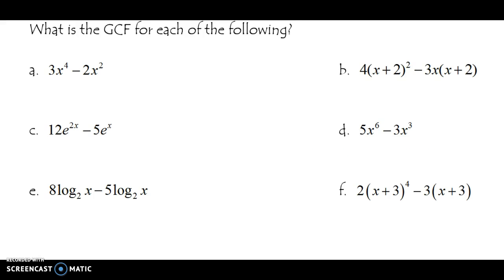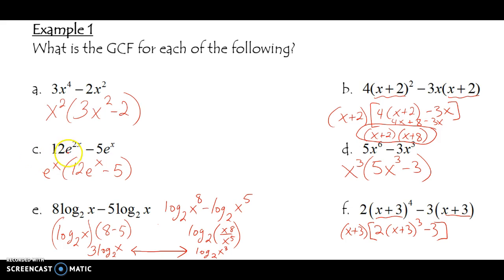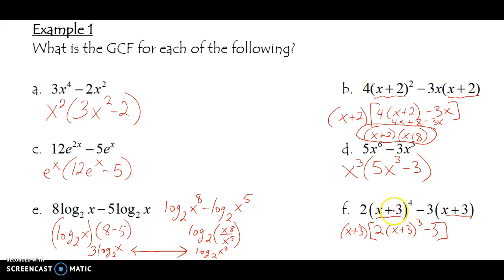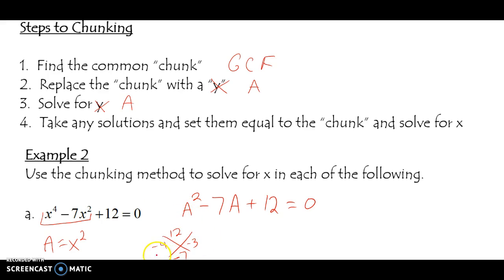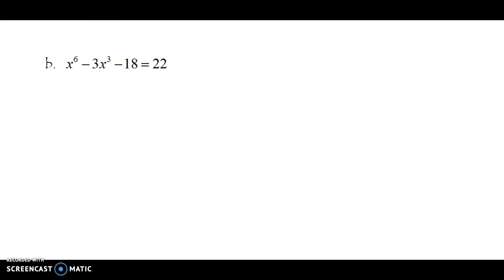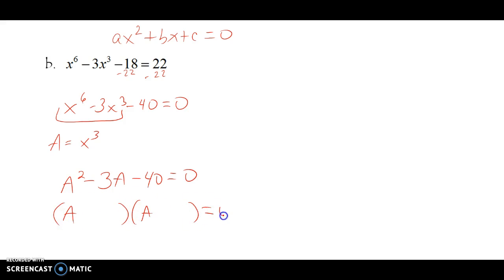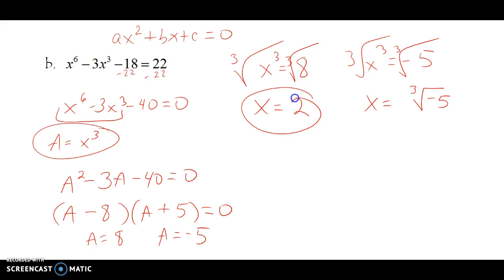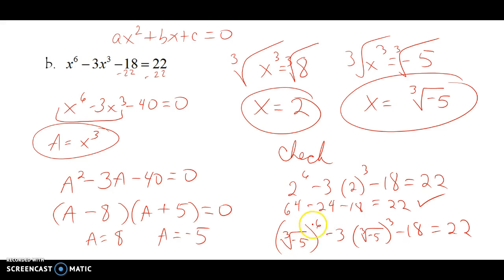pre-calc 3-6 part 1